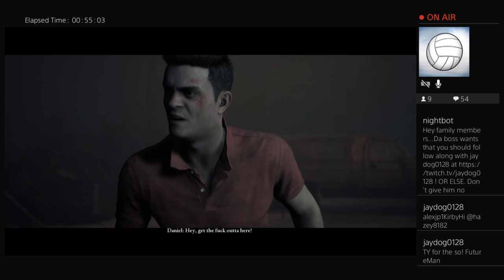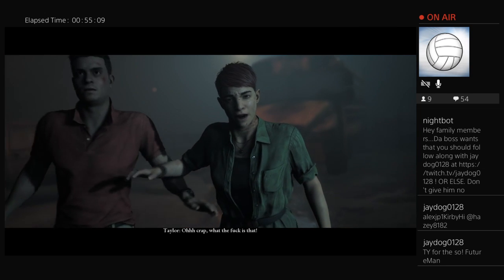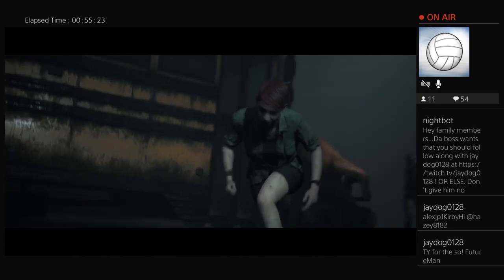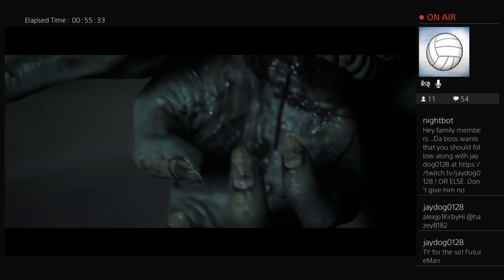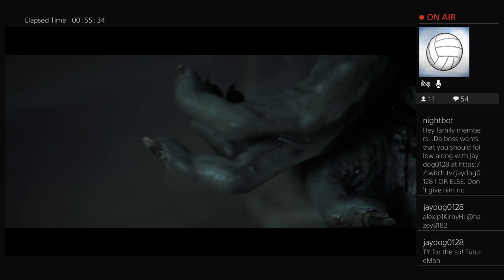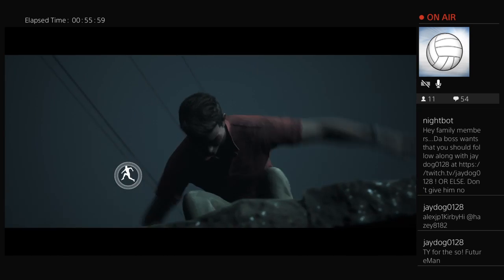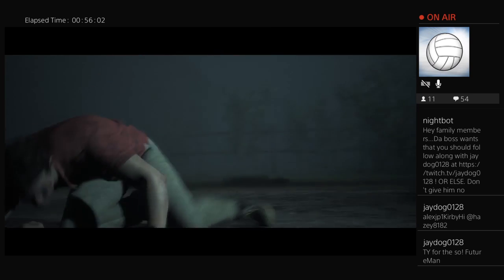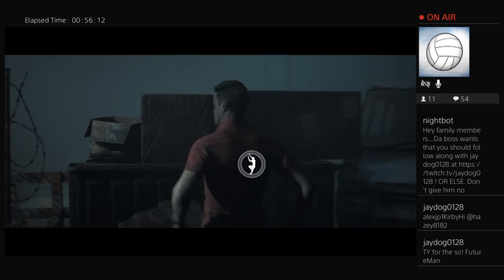What Is This???--Dark Pictures Anthology: Little Hope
The lady with the gray feet!!! A Wiggooch playthrough of Dark Pictures Anthology: Little Hope.